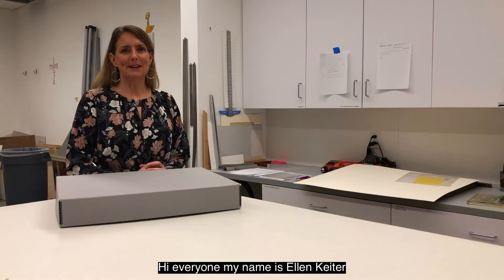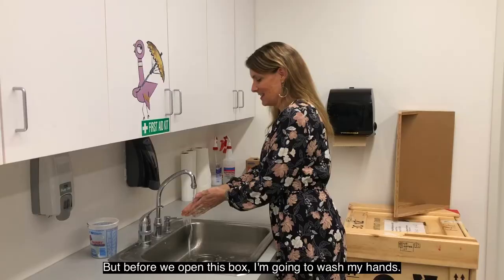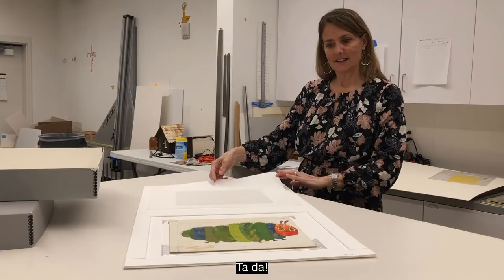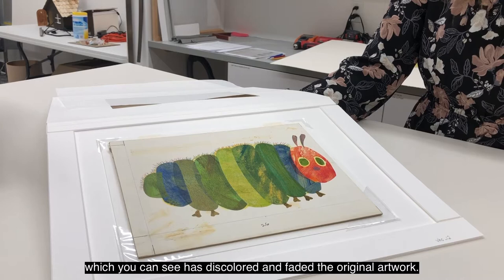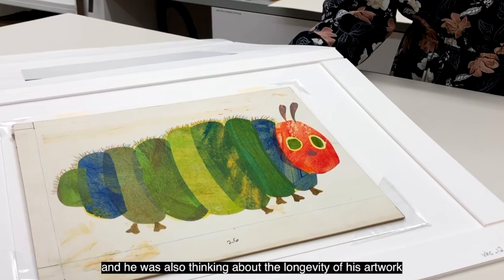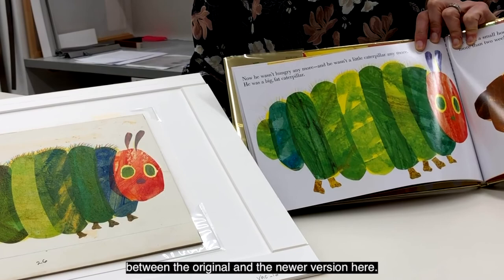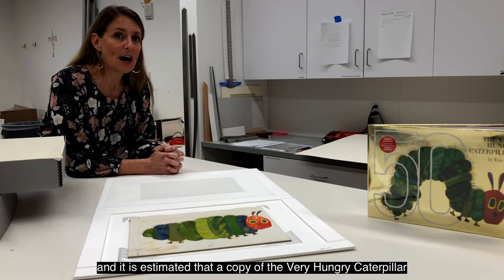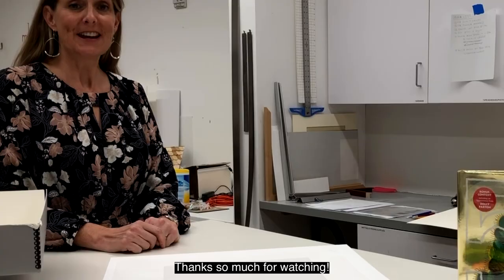The Very Hungry Caterpillar with Ellen Keiter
Chief Curator Ellen Keiter talks about the original Very Hungry Caterpillar artwork in this behind the scenes clip.